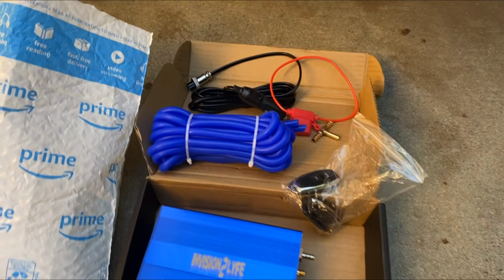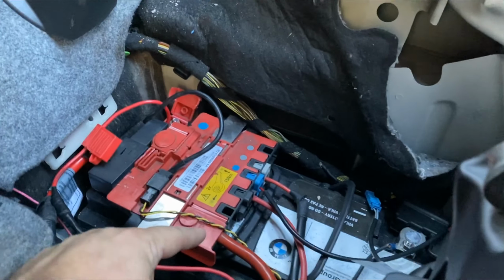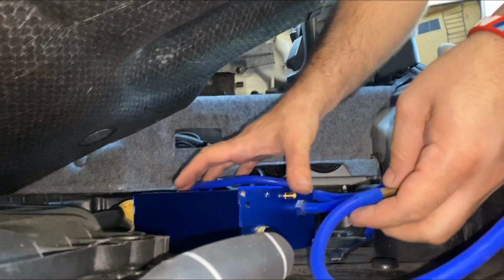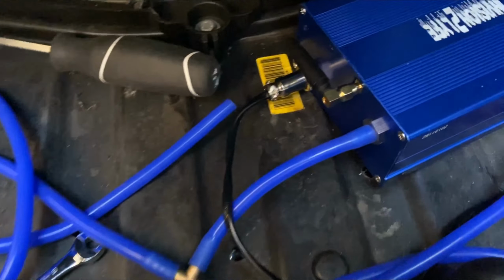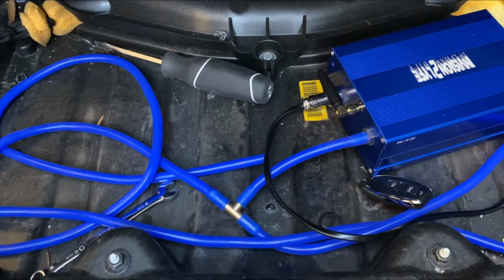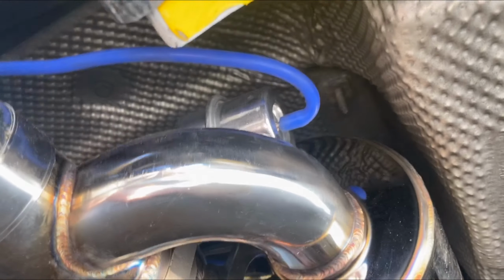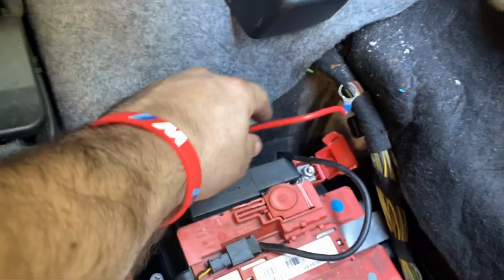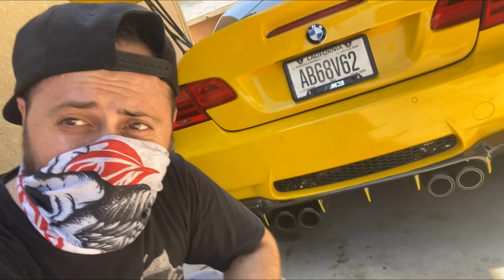Valvetronic exhaust mufflers remote controlled sounds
The last main mod for the widebody has come

What’s a widebody supercharged m3 with a valvetronic exhaust

it was a must

Valvetronic mufflers by INVISION2LYFE yes my own branded mufflers u can hear the roars and vrooms and best of all it’s maddddd silent when valves closed with a fluttering unique sound

Full installation on valvetronic set up with cutting oem muffler off and welding hangers and with akraprovic tips

The valves are controlled by a small keychain controller

The main box is a powered compressor ran through a cigarette light option or diy to battery power for always use

T hose set up to valves

Antenna for keychain controller

Please note for valvetronic mufflers when maintaining normal speeds and cruising chill time closed it great however for high speeds high rpms sudden throttle acceleration please open valves so you get more performance out

This muffler set up will soon be up for sale I will have a few in stock with different tips options with clamps

M power bracelets will be given out to new subscribers and given out to current subscribers who will share 3 videos comment on 3 videos and like 3 videos just message me on ig MpowerGangg when u see me send me a pic of the m3 tag me and I’ll hook u up wit bracelets